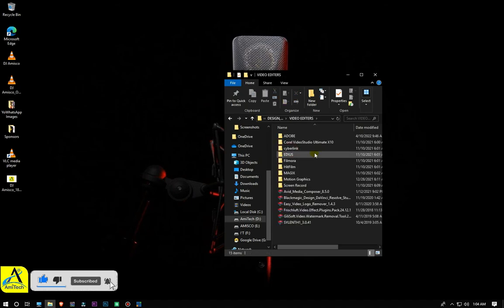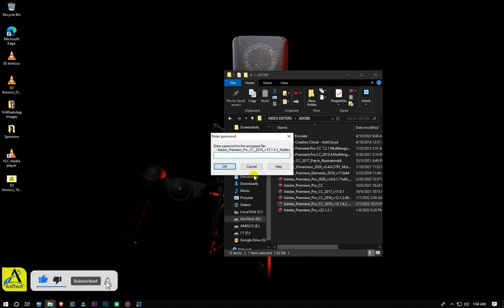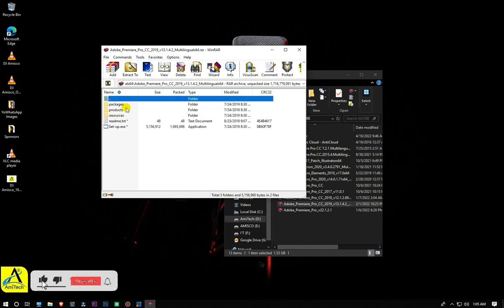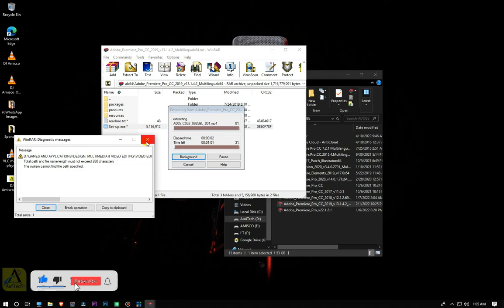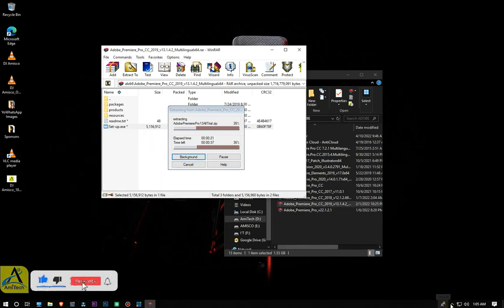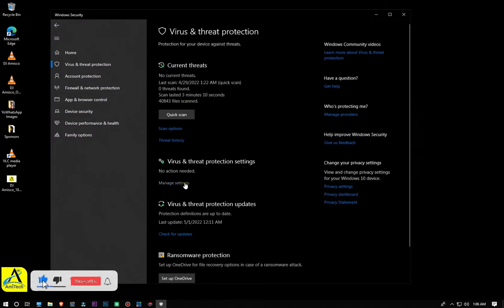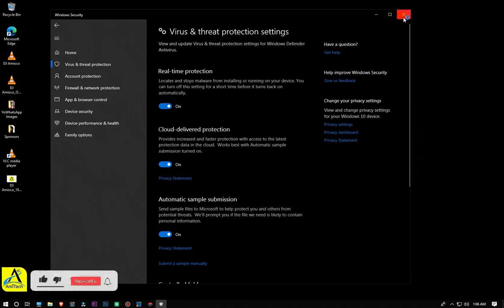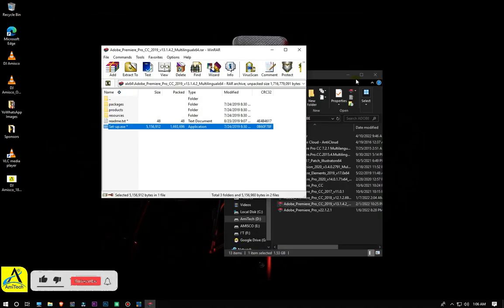How to Install Premiere Pro CC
How to Imstall Adobe Premiere Pro CC